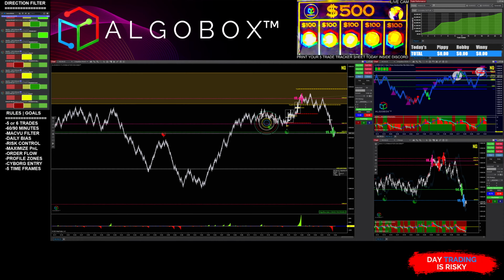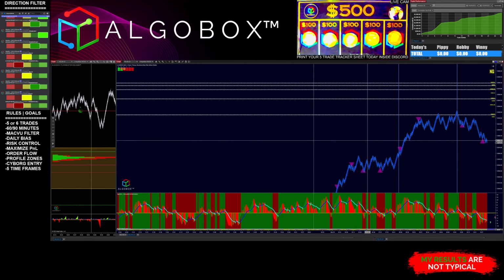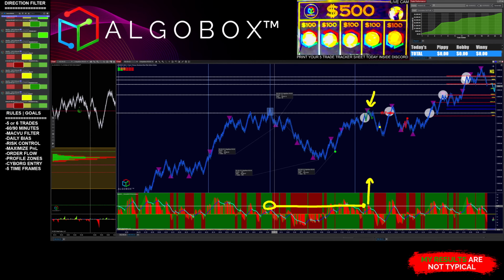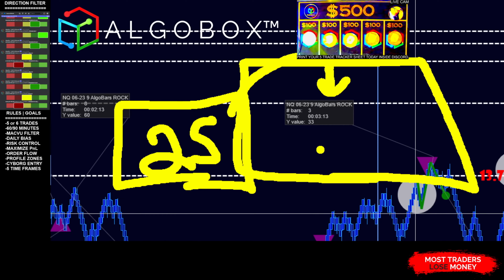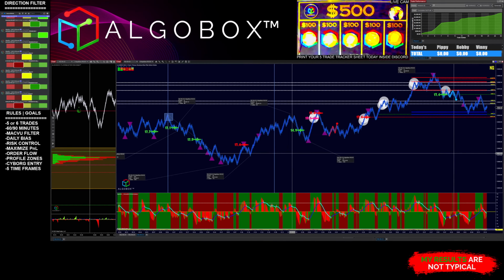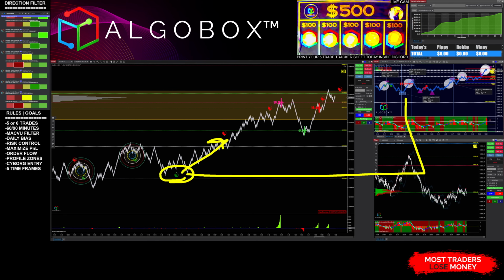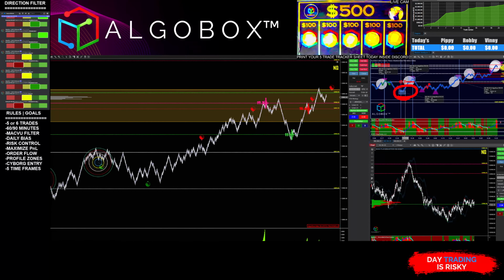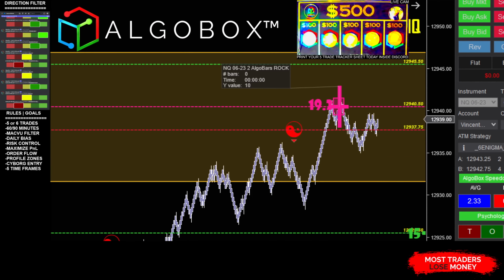THE MASHER STRATEGY 🔴 Supercharge Your Day Trading | QUANT | AlgoBox Training Reboot | NinjaTrader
Want More ❓